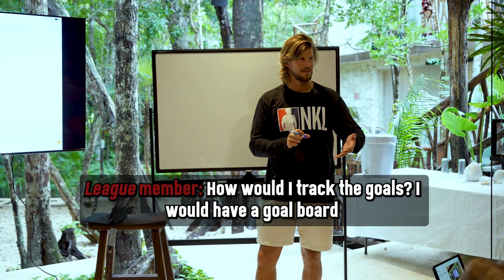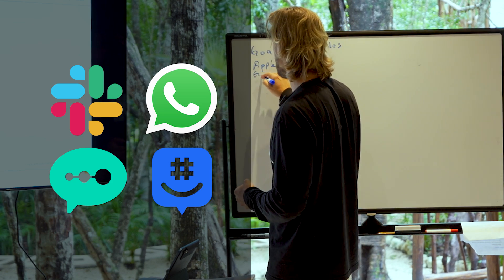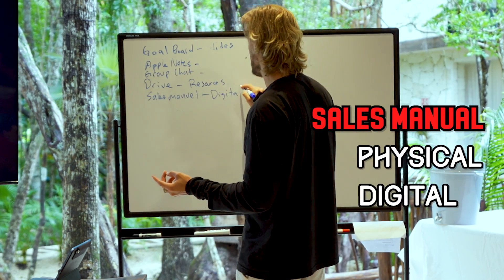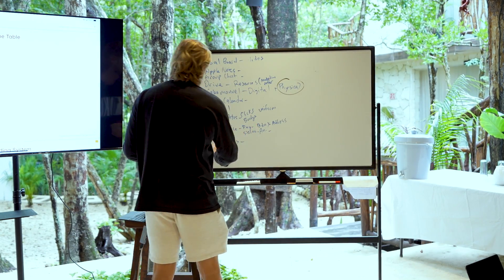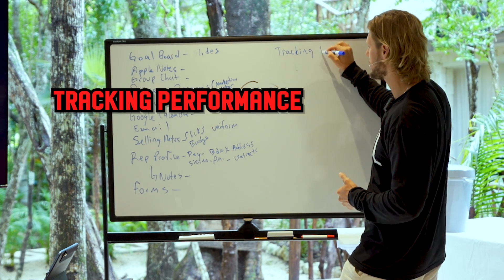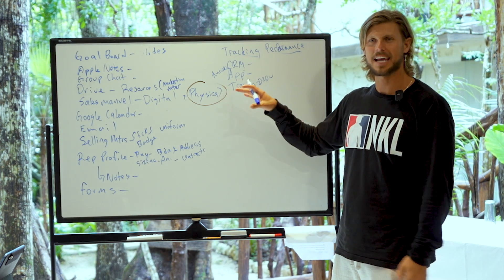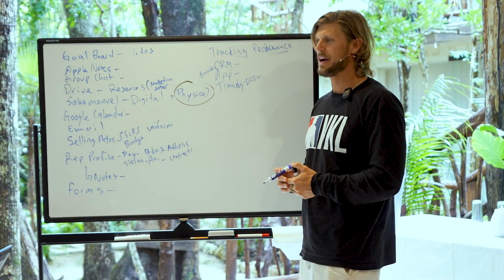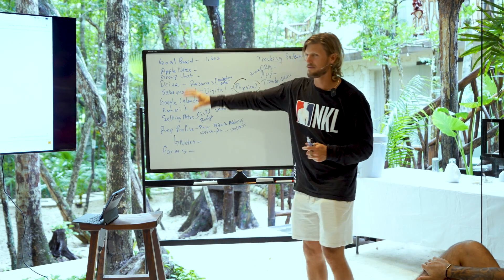EVERYTHING You Need to Know About Onboarding Door to Door Sales Reps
The League is a team of sales CEOs that enjoys exclusive leadership training organized by the D2D Experts.

In this recruitment mastermind highlight, business coach Sam Taggart advises sales managers on streamlining the onboarding process of new door to door sellers.

The veteran D2D salesman also distinguishes between a sales goal tracker and a CRM app, and explains why a salesforce may face problems in recruiting new reps and/or in converting more leads to customers.

CHAPTERS:

0:00 List of Onboarding & Training Materials

1:46 Contents of a Sales Rep's Profile

1:59 Noting the Motivation of Your Salesforce

2:21 Sales Tracker vs CRM

3:03 Why a Business Struggles to Scale